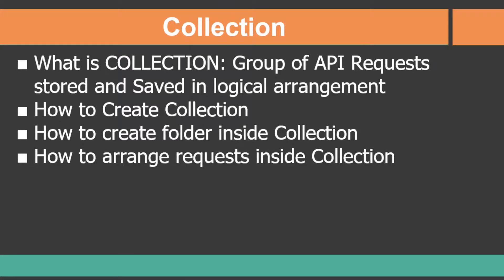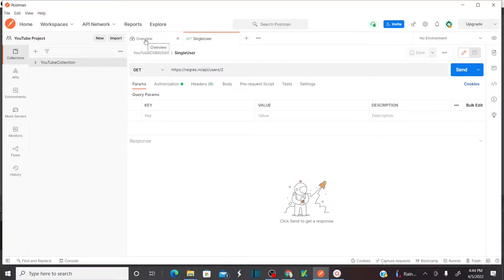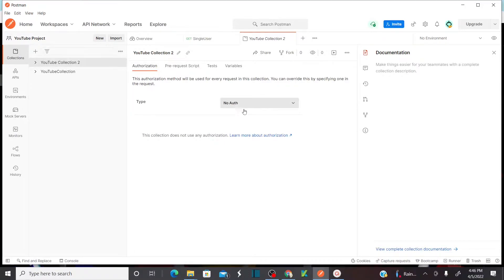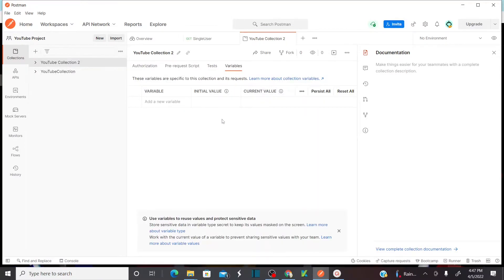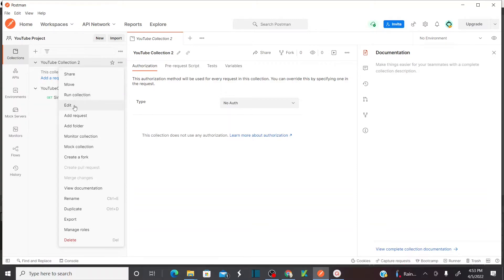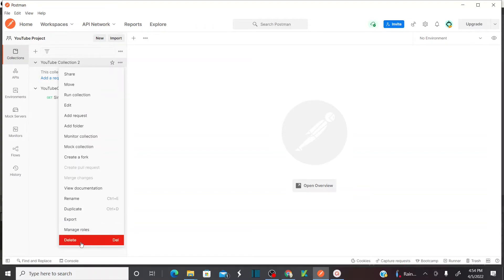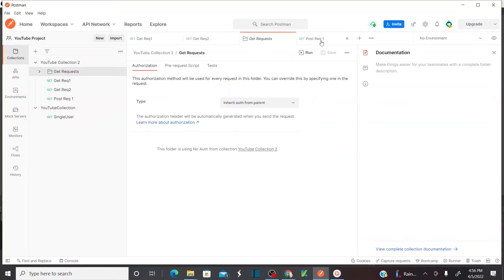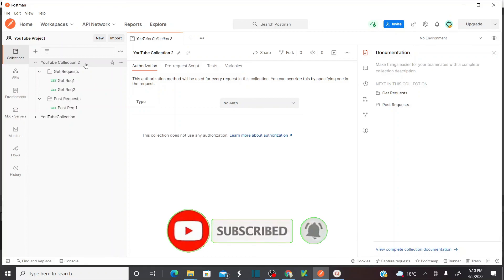Postman Beginners Tutorial - 03 | Create and Manage Collection | What is Collection (2022)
- What is COLLECTION: Group of API Requests stored and Saved in logical arrangement
- How to Create Collection
- How to create folder inside Collection
- How to arrange requests inside Collection